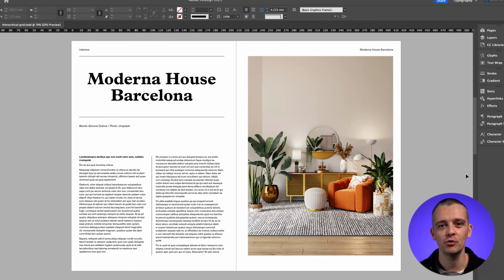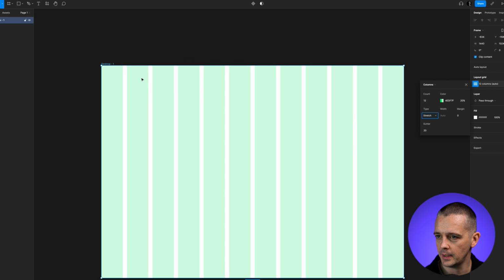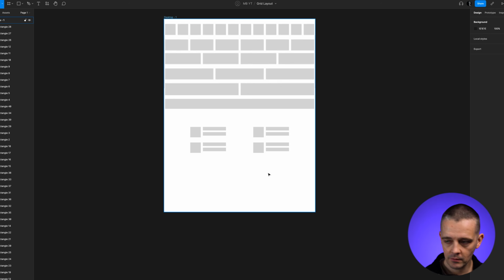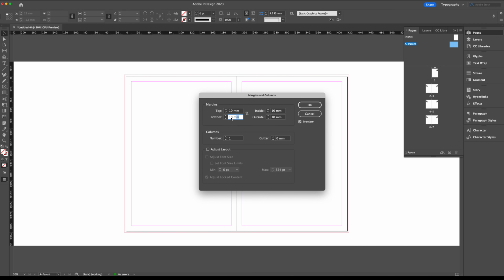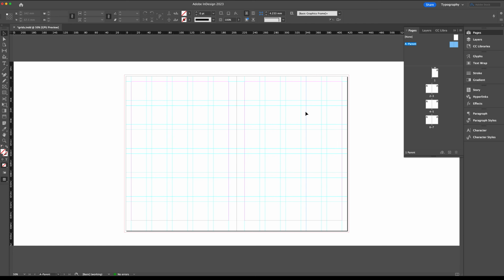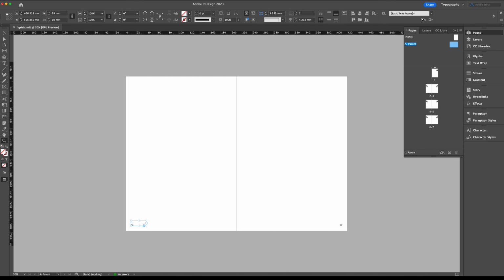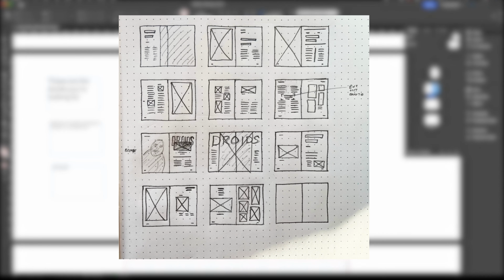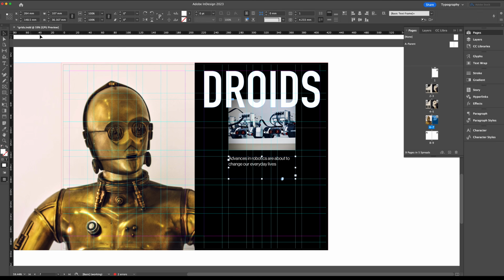The missing guide to grids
You asked for it, here it is. The missing guide to grid layouts!
I’m going to show you how to set up grids and demonstrate how to use them as a tool to improve your designs.

📽️ CHAPTERS

00:00 - Intro
02:37 - Digital Design Grids
08:28 - Modular Grids
13:10 - Combined Grids
16:13 - Adding Content
21:44 - Interest & Visual Distribution

Learn to create beautiful designs with our Core Design Skills course